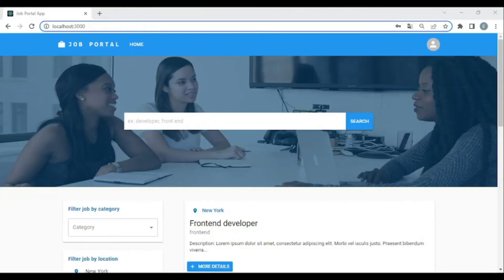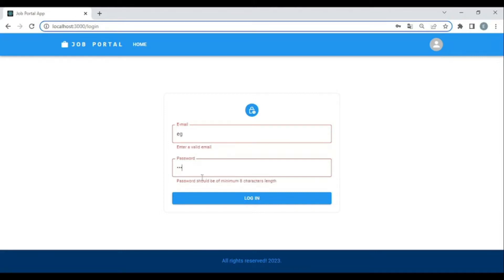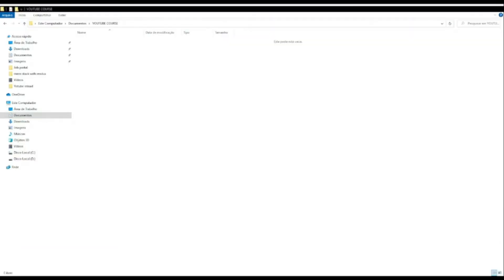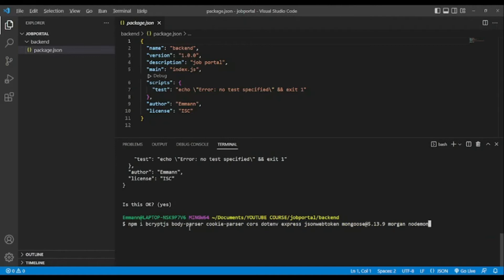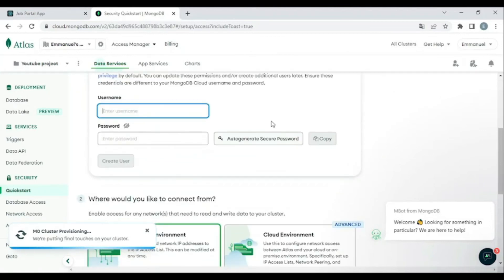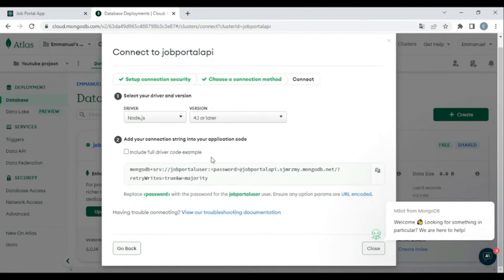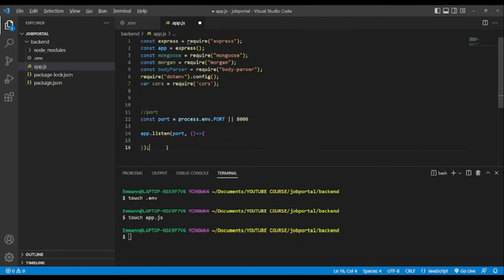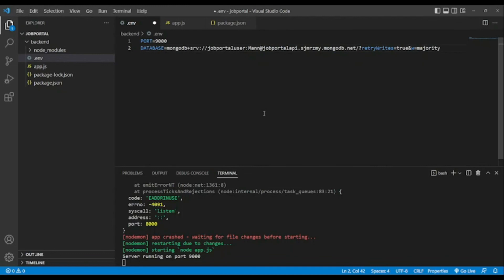Build a complete a Job Portal Web Application with MERN Stack app - part 1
In this series, we will  build a complete Fullstack Job App from scratch with React, MongoDB, Nodejs and ExpressJs.
This App will allow human ressources workers to post  jobs on the platform, each user can see only his posted jobs. Anyone can create job category, see users in the system, see dashboard main page, etc.
In Frontend: user can search job, filter job by category and location, etc.. pagination
This course is suitable for both beginners and junior developers.

Redux toolkit
React Google Chart package,
MongoDB,
React
JWT (Json Web Token)
Cookies
etc.